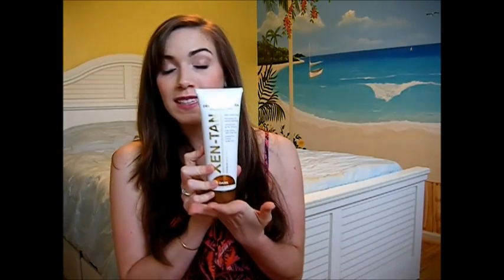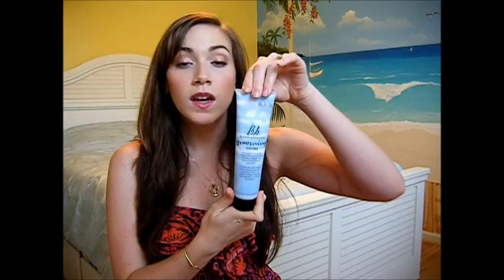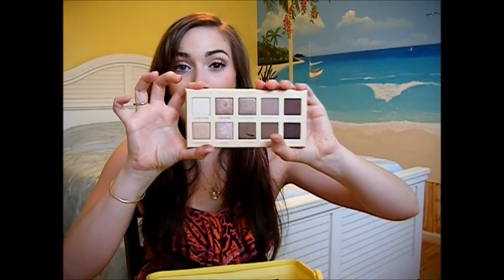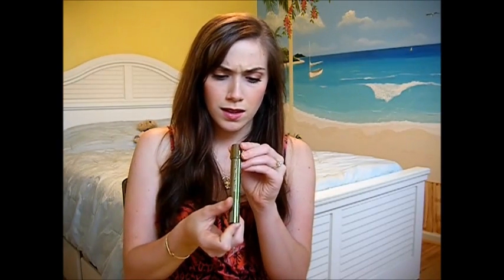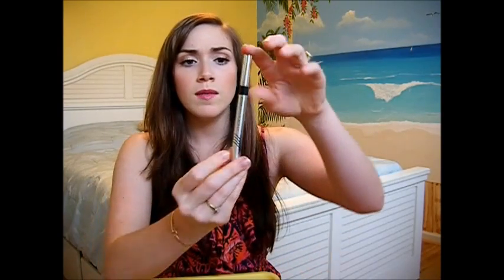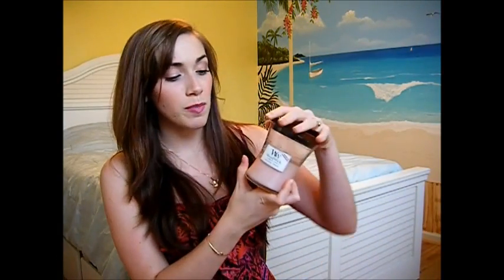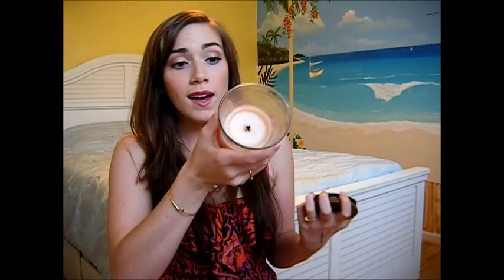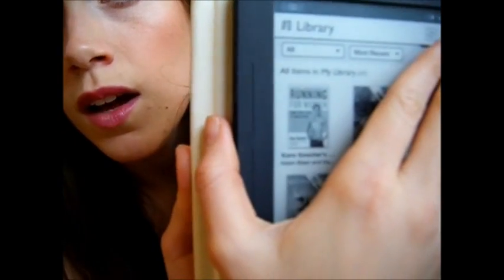Happily Ever Afters..(April favorites 2012)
This is a video of my favorite beauty/life products for the month of April 2012. I hope you enjoy!

List of mentioned products:
..Neosporin eczema essentials daily moisturizing cream
..XenTan Deep Bronze Luxe weekly self tan for face+body
..Urban Decay Melt Down Makeup remover
..Ole Henricksen total truth eye cream spf 15
..Bumble and bumble grooming creme
..Lorac unzipped palette
..Laura Mercier eye canvas in EC-1
..Tarina Tarantino eye dream Hyperlight
..Physicians Formula eye booster eyeliner
..Laura Mercier Faux Lash mascara
..Clinique bottom lash mascara
..Tarte amazonian clay blush in Dollface
..Woodwick candle in Island Mist
..victorias secret sexy little things noir eau de parfum
..Youtuber: Organizedlikejen
.. her other channel: Myhousewifelife
..mini monthly planner
..Book: Kara Goucher- Running For Women